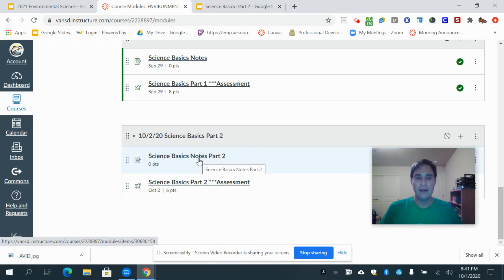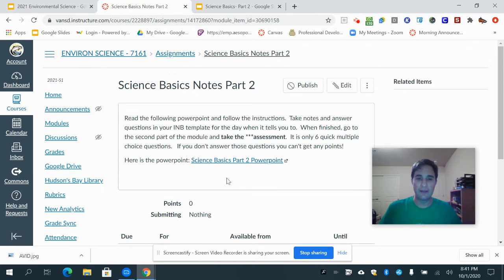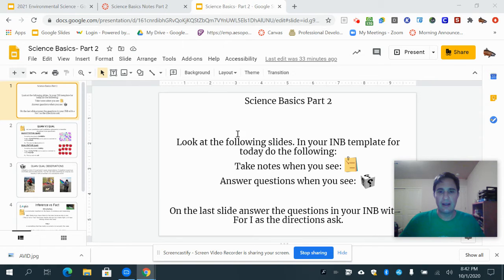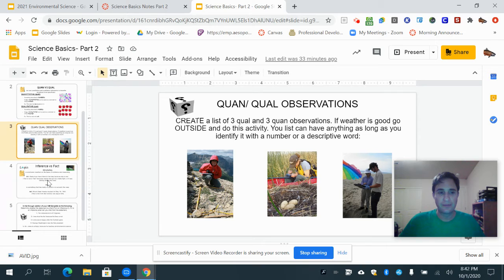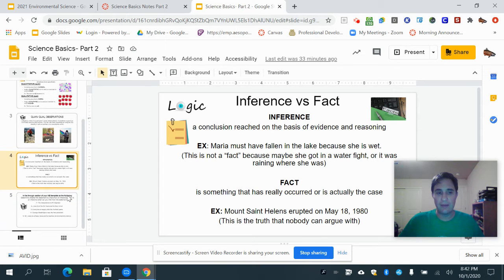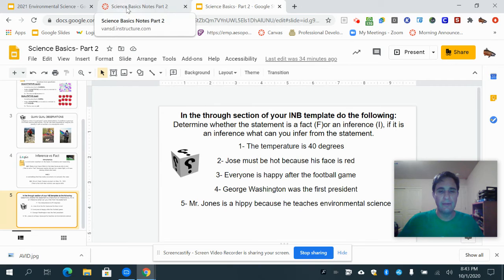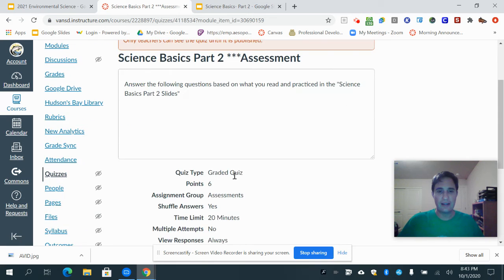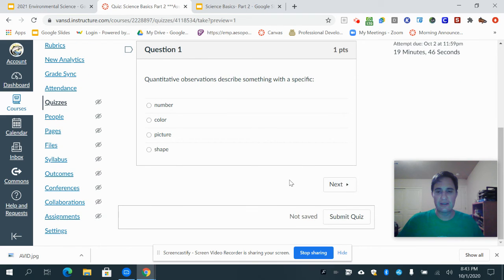10/2/20 Science Basics Part 2